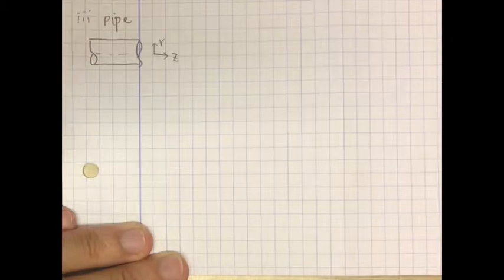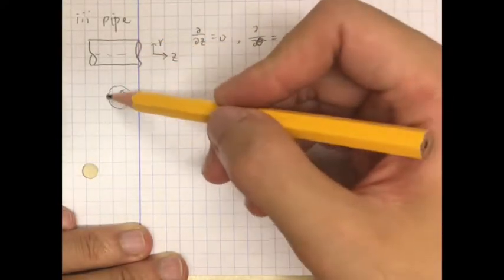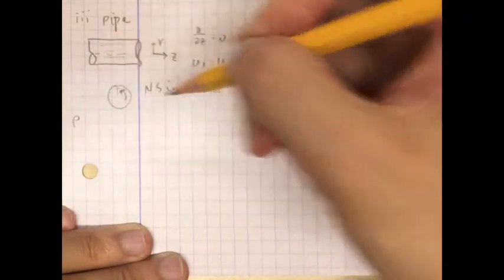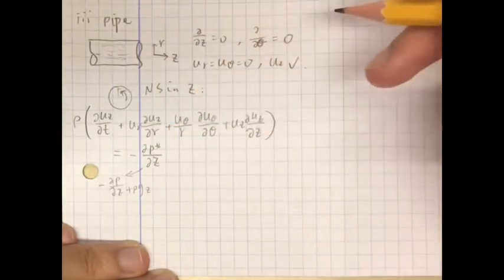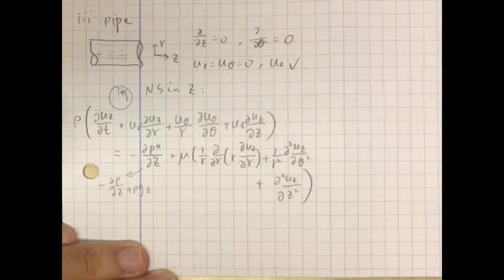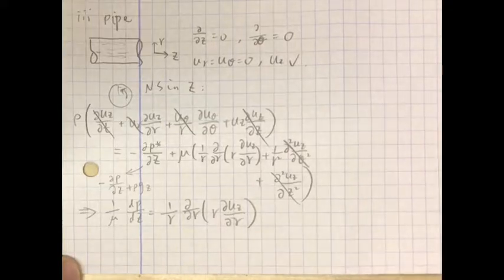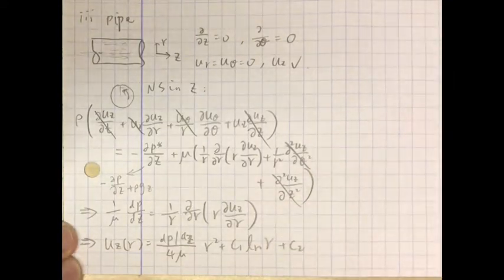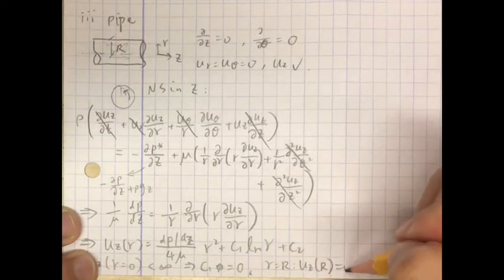023 flow in a pipe